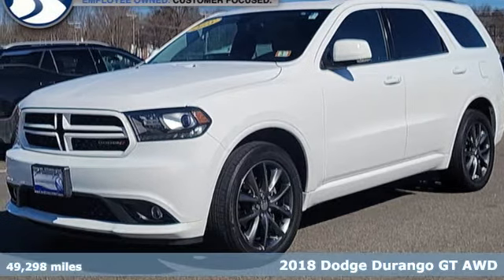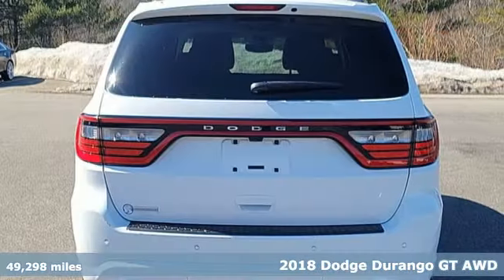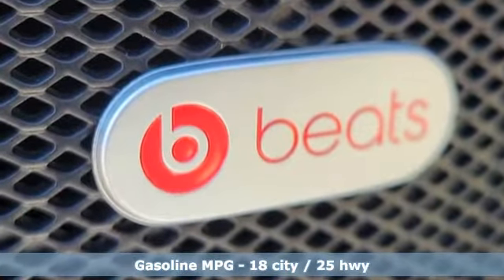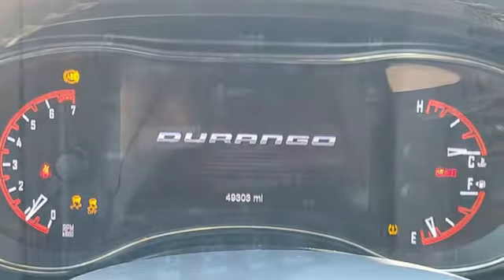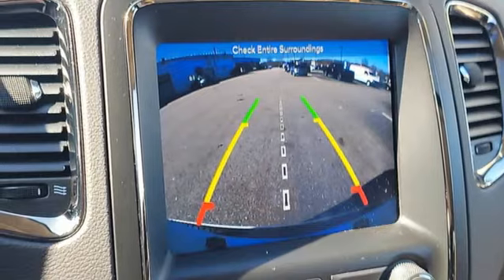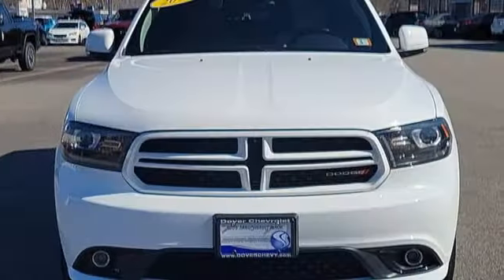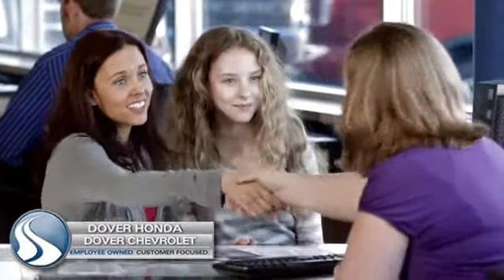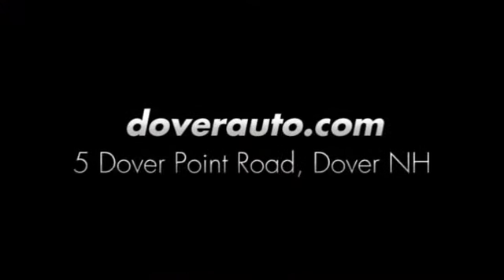Used 2018 Dodge Durango Dover NH Portsmouth, NH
Year: 2018
Make: Dodge
Model: Durango
Trim: GT
Engine: 3.6L V6 24V VVT
Transmission: 8-Speed Automatic
Color: White
Interior: Black
Mileage: 49298
Stock #: CB6934
VIN: 1C4RDJDG0JC154507
Loaded up Durango GT 4X4 with power sunroof, heated leather seats, Premium group with Beats audio premium sound and much more!

Address:
5 Dover Point Rd